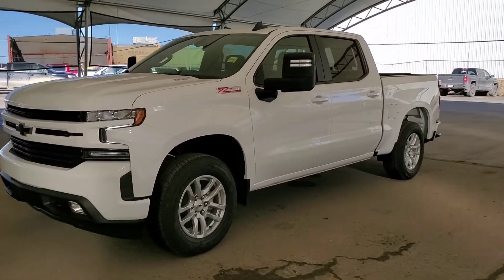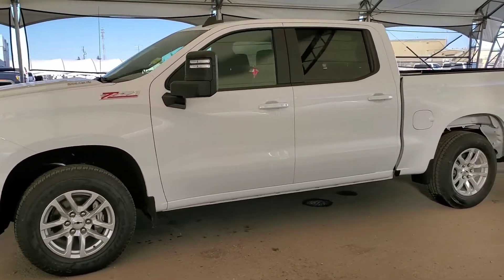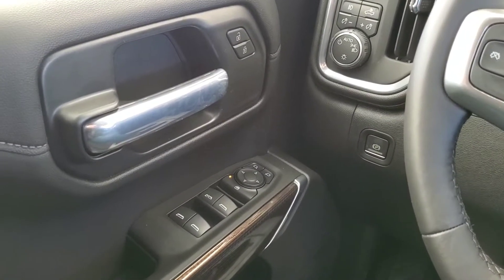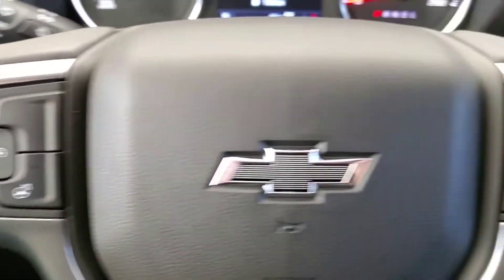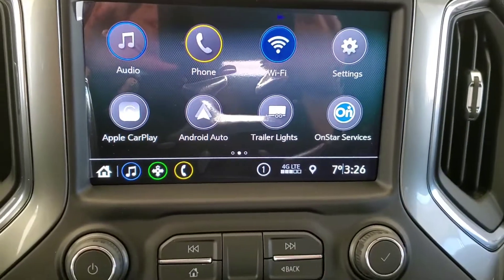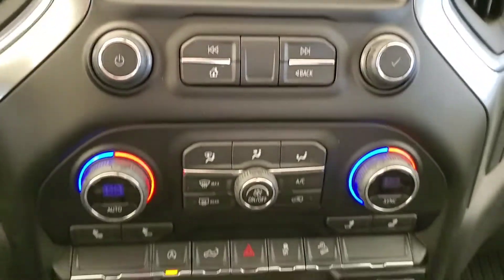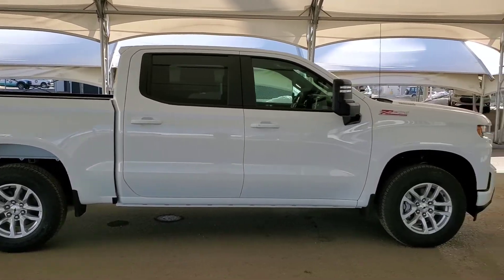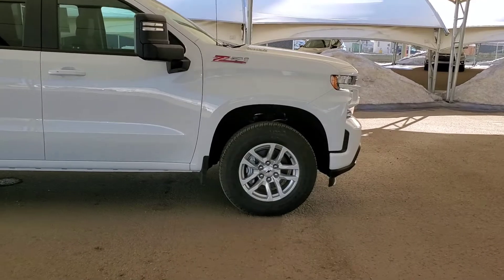2021 Chevrolet Silverado 1500 RST